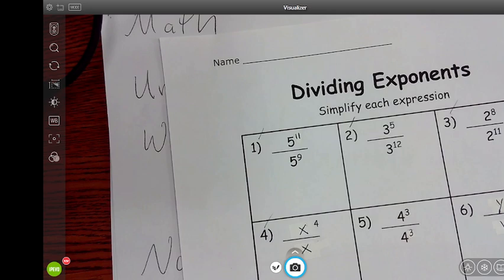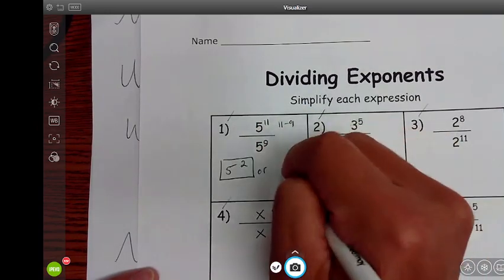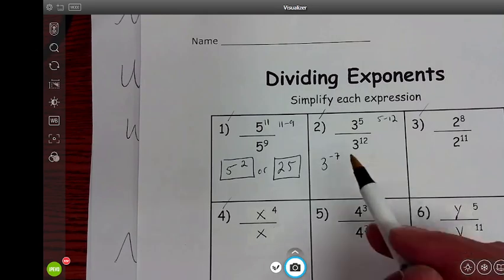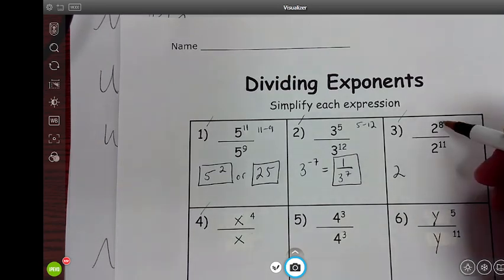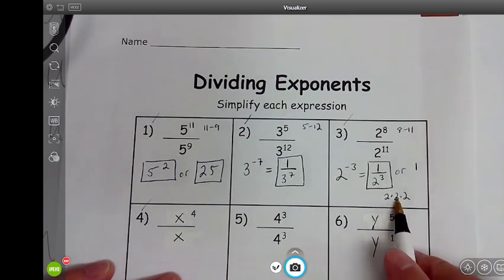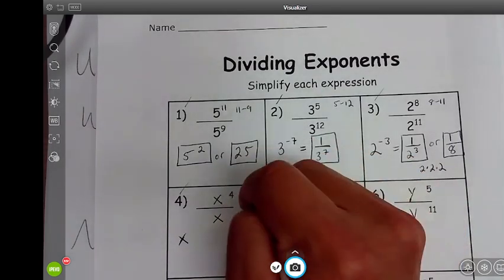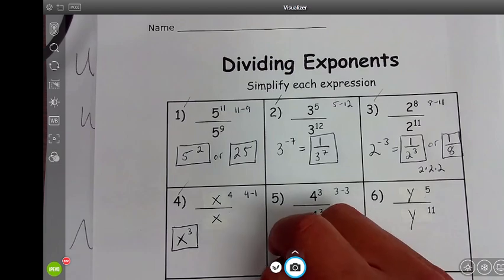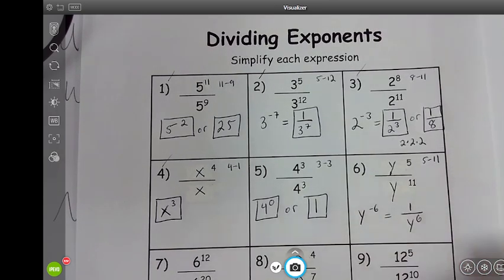unit 2 dividing exponent terms rewrite neg exp answer updated